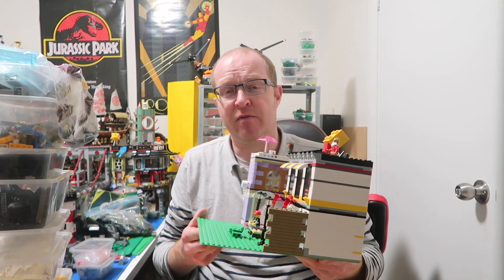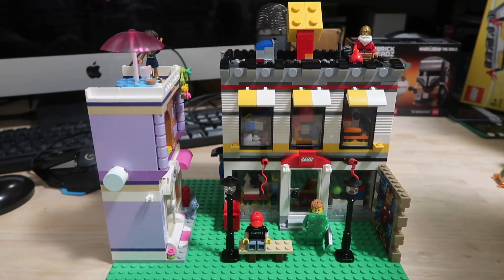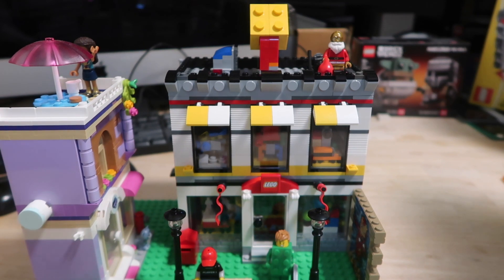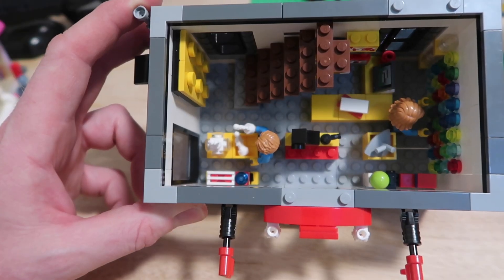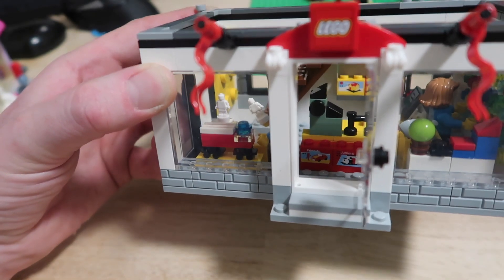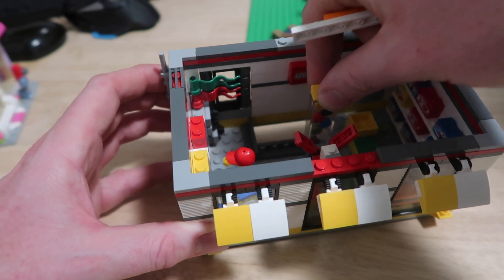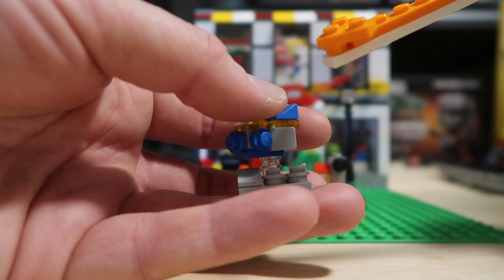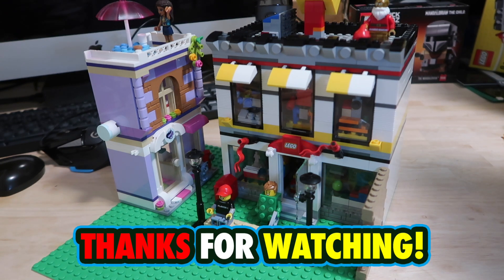LEGO Store MOC with Voltron and Classic Space Micro builds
This is a MOC I've wanted to do for a while and have the perfect place in the city now. It uses two of the Microscale LEGO® Brand Store (40305) and a few additional parts. I wanted it to be my own take and I've added some details and designs I've wanted to do for ages.

If you want to skip through the video:
00:00 Introduction
00:58 The Whole shop and scene
04:11 Ground Floor Interior
06:19 1st Floor Interior
07:37 LEGO Micro Builds
08:56 Thanks for watching and Subscribe

On this channel, you will find general interest videos and photos about LEGO and everything related to the joy creating with it! We're creating our own unique LEGO City, Studsburg with its fleet of LEGO Trains, city building, Ninjago Mountain, crowds of minifigures and lots more!